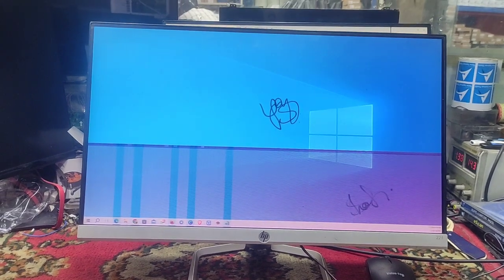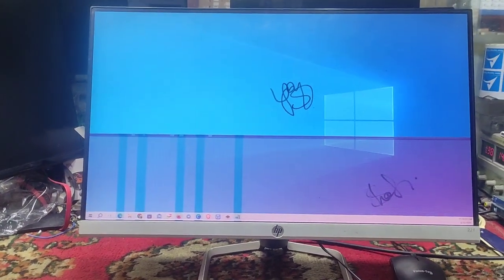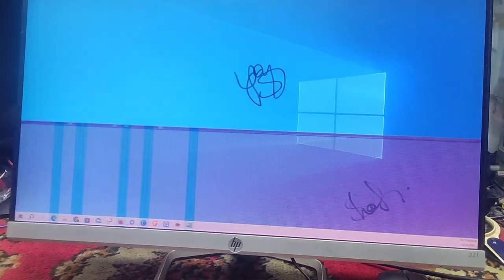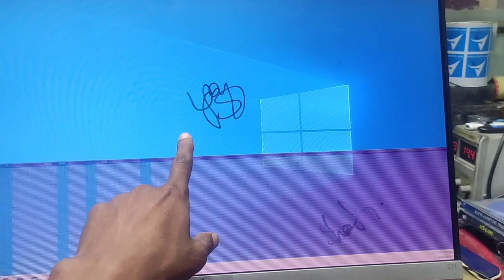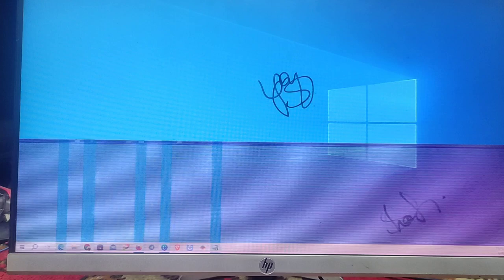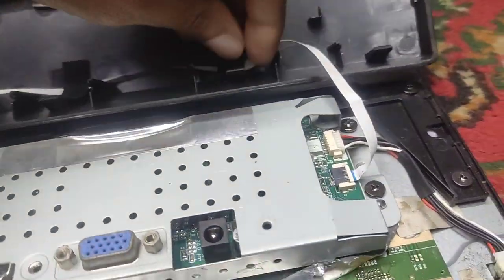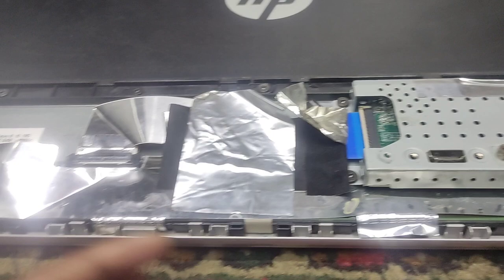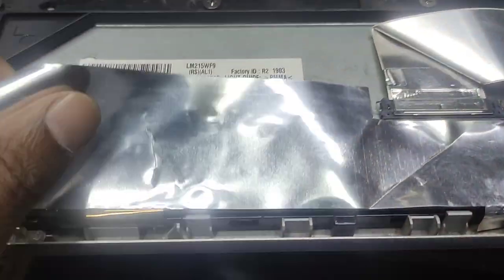How To Repair Hp Monitor 22F Panel Problem 2024 | Created by Afjal Hossain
Address:
Address: Multiplan Computer City Center,Shop #968,Level # 9
New Elephant Road, Dhaka-1205.

Monitor Repair
how to fix hp monitor screen 2024
HP E243i Monitor Repair 2024
Hp monitor 20vx screen flickering 2024
hp 22es monitor repair 2024
hp 22fw monitor repair 2024
hp monitor display problem 2024
hp monitor screen flickering 2024
screen flickering when playing games 2024
hp monitor screen blinking 2024
monitor flickering lines 2024
hp monitor power light blinking black screen 2024
how to open hp monitor 2024
hp monitor white screen problem 2024
Why burn & How to fix hp monitor m22f 2024
HP Borderless Monitor M22F Panel Burn Problem Repair 2024
HP Borderless Monitor M22F Panel Burn Problem 2024
Laptop Display Problem
Monitor service 2024
Fixing Hp Monitor Panel Problem In Bengali By Afjal Hossain
Repairing Hp Monitor Panel Problem - Bangla Tutorial By Afjal Hossain
Fixing Hp Monitor Panel Problems In Bangla | Afjal Hossain's Repair Tutorial
Bangla Hp Monitor Repair Tutorial By Afjal Hossain: Fixing Panel Problems!
Banging Hp Monitor Repair Hack By Afjal Hossain
Fix Your Hp Monitor's Panel Problem With Afjal Hossain In Bangla!
Bangla Guide: Fixing Hp Monitor Panel Problems By Afjal Hossain
Fix Your Hp Monitor Panel Issues In Bangla With Afjal Hossain's Expert Repair Tips!
Fixing Hp Monitor Panel Problem In Bangla

This video owner expert solution BD
     Thanks expert solution BD

We Provide Bellow given services:
1. Laptop 2. Desktop
3.LED monitor 4. LCD monitor
5. LED & LCD TV
We Provide Bellow given Setup:
1. CCTV setup for office, shop, home and other,
2. Network setup for office, home, local area network(Lan)
We Sold :
1. Used or refurbished Laptop
2. Used or refurbished Desktop